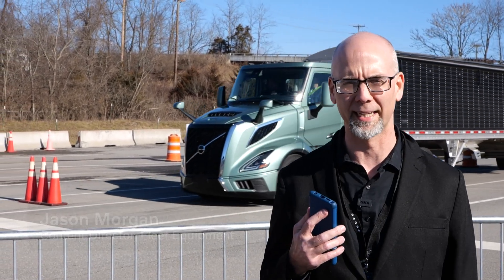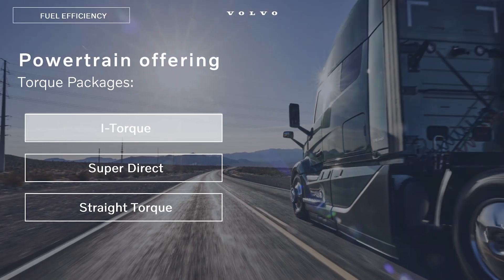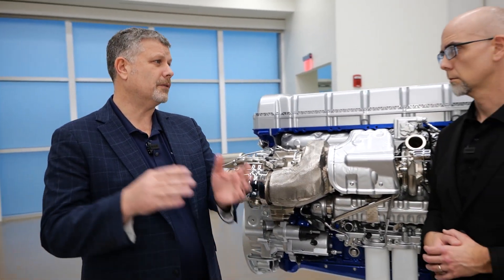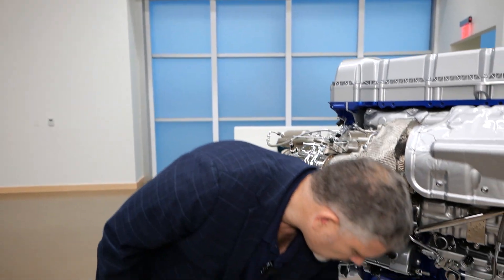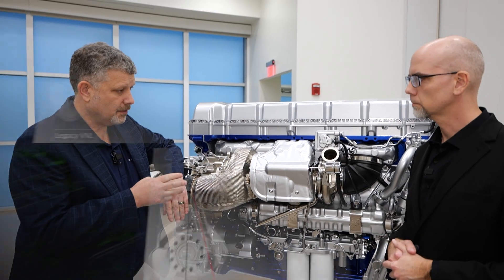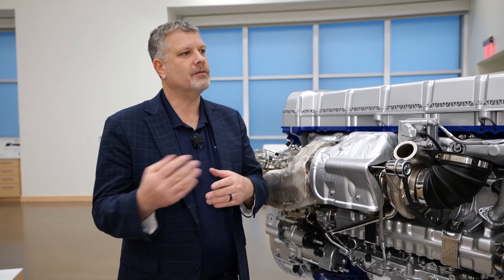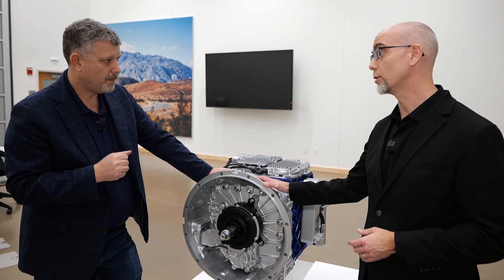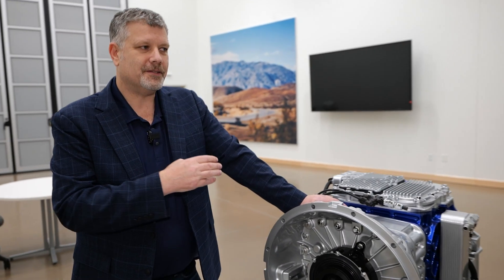Volvo Trucks – Episode 7 – How diesel engines can power decarbonization strategies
Hear from Duane Tegels, VTNA Product Marketing Manager for Powertrain, about the advancements in the AllNewVolvoVNL powertrain designed to deliver greater fuel efficiency while lowering emissions in the journey towards decarbonization. Duane also provides perspective on how new piston, fuel injector, and turbo compounding innovations with an improved I-Shift transmission pair with industry-leading aerodynamics to set the new standard for the North American trucking industry.